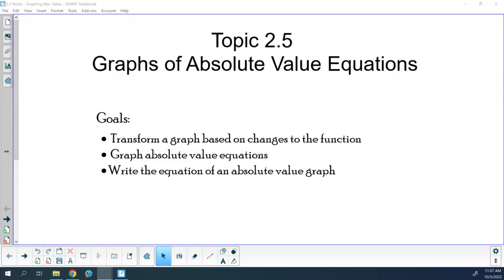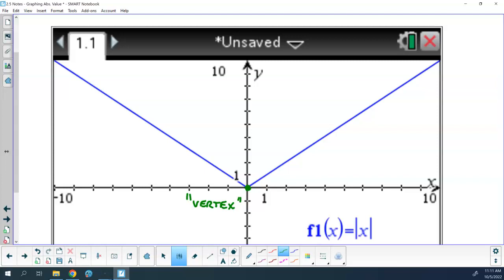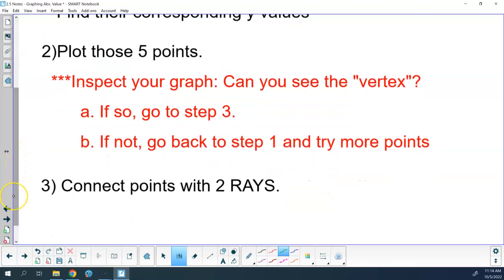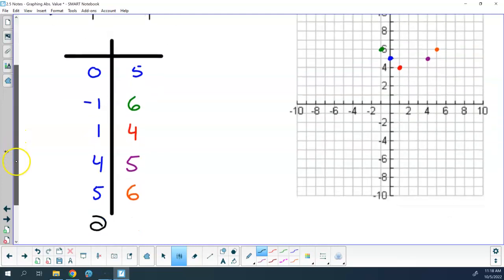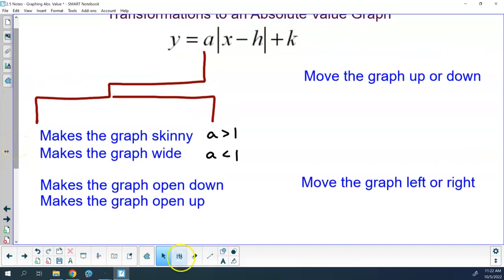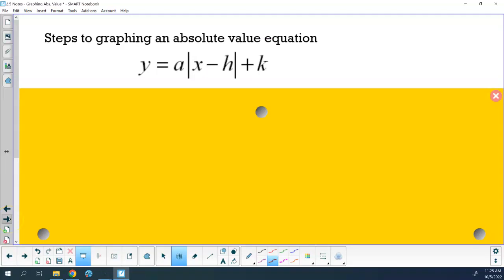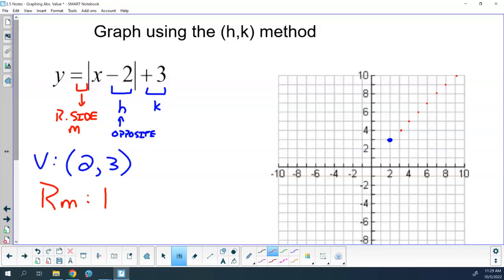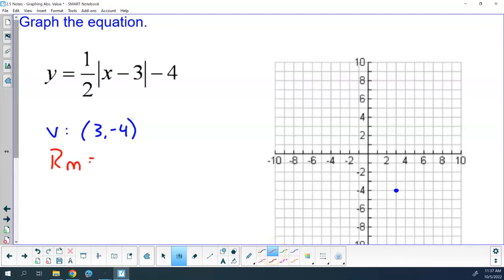Oct. 5 - 2.5 Notes Day One